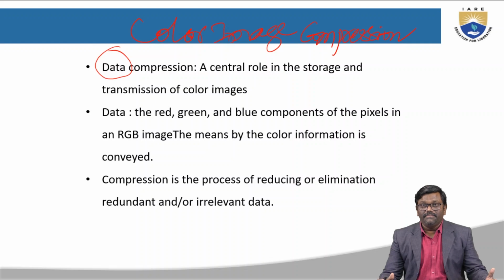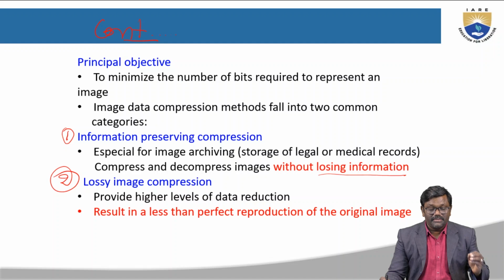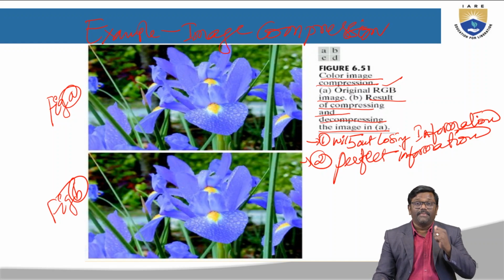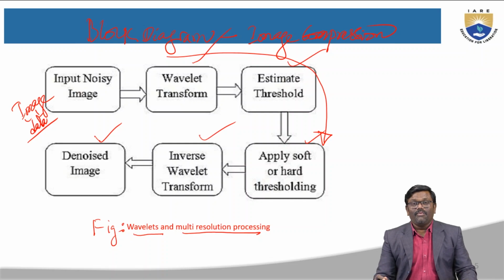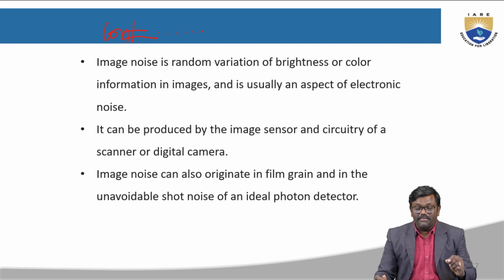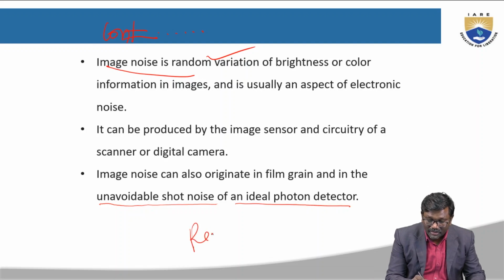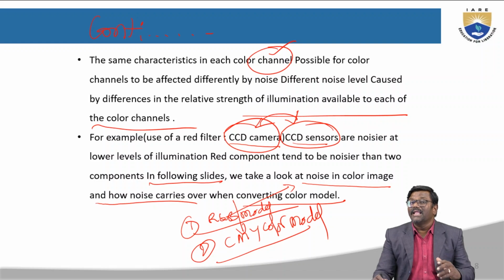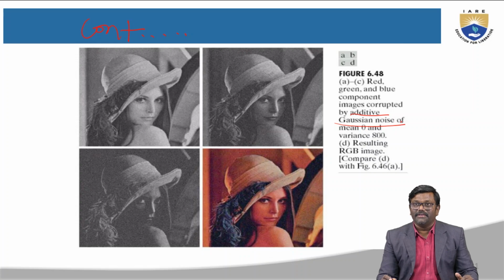Color Image Compression by Dr. B Polaiah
Color Image Compression by Dr. B Polaiah | IARE

Telangana, India.